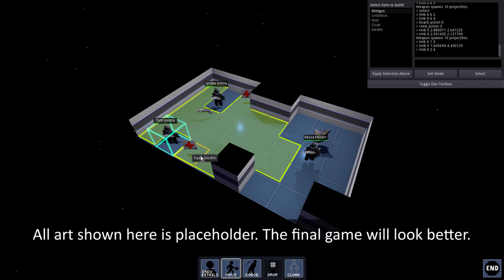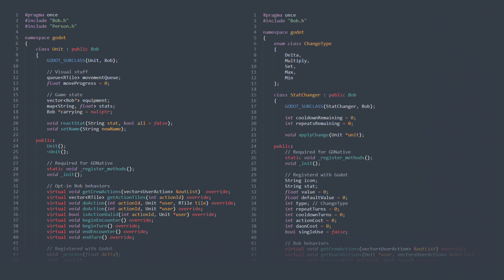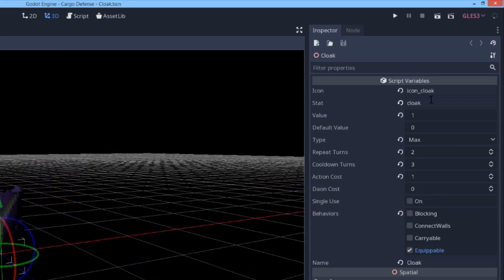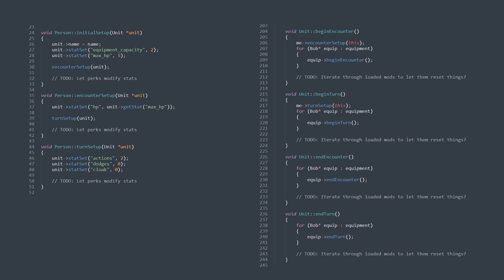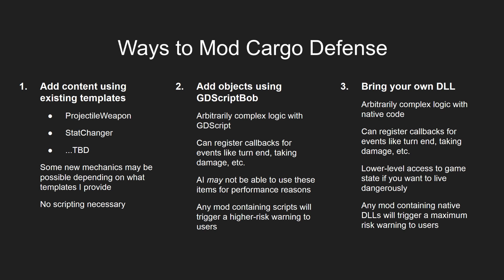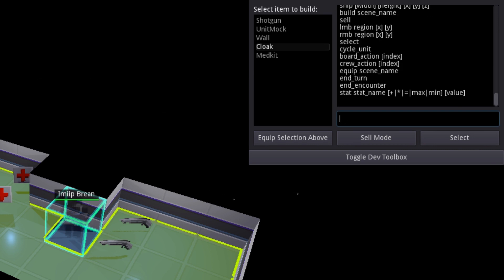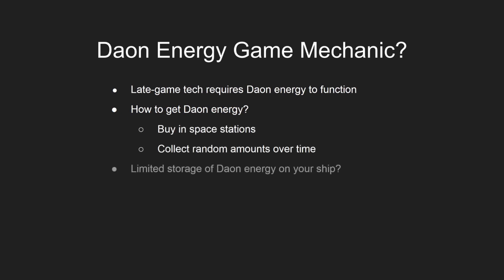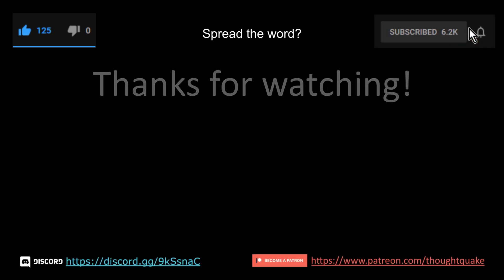Stat Changers and Feedback Requested (Game Dev VLOG #21)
In this episode: Unit stats redesign, a bit more about how modding will work, and a new Daon energy mechanic I'm considering.